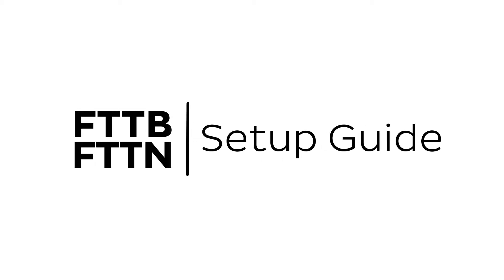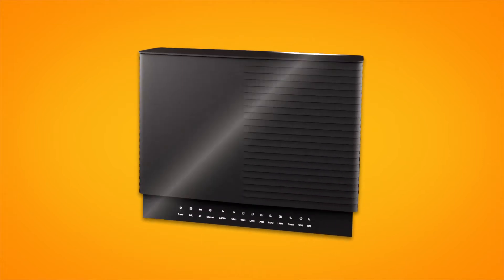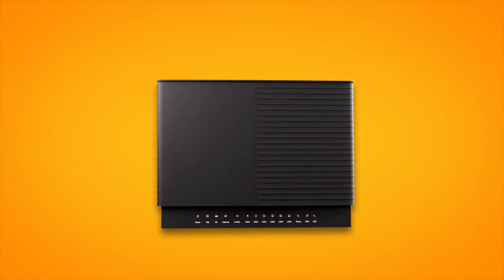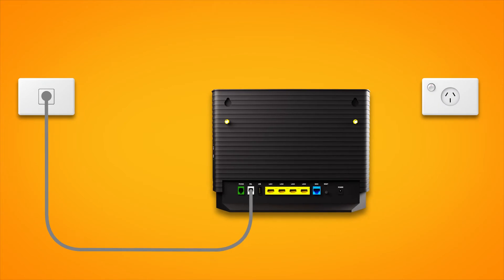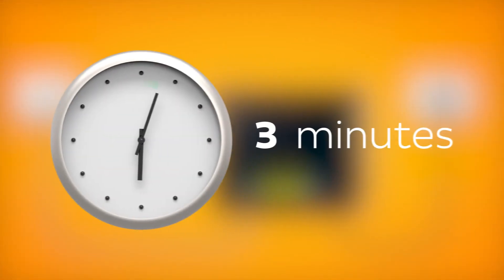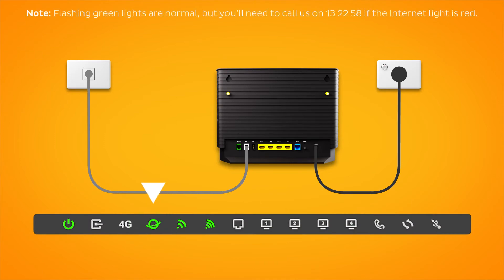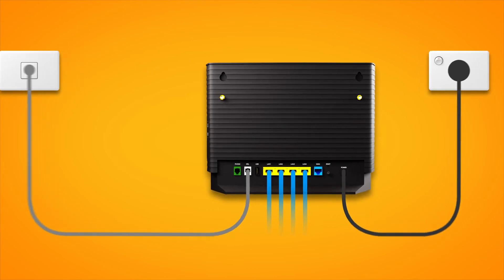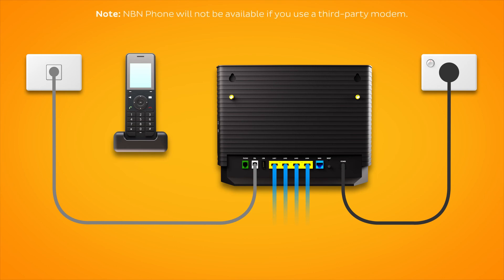Set up nbn FTTB/N with a Smart Modem Gateway (VX420-G2H)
How to set up your iiNet nbn FTTB/N connection using a Smart Modem Gateway (VX420-G2H).